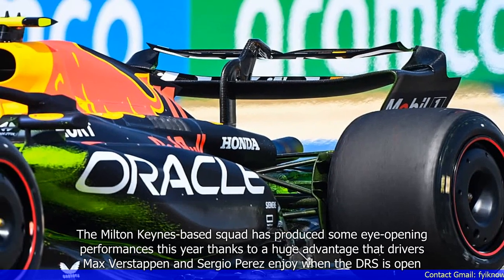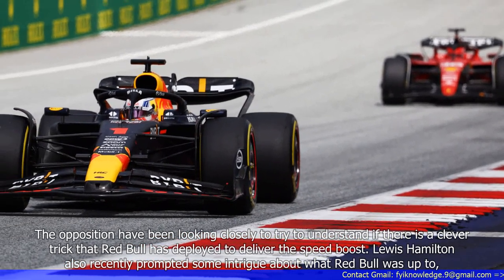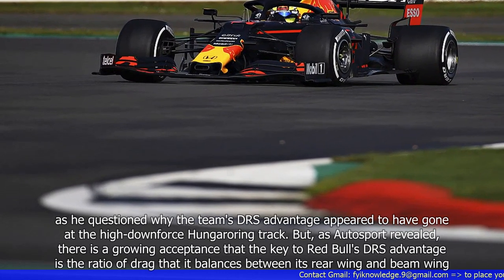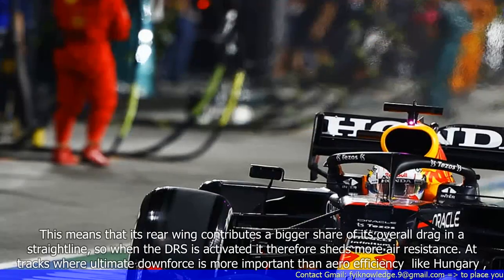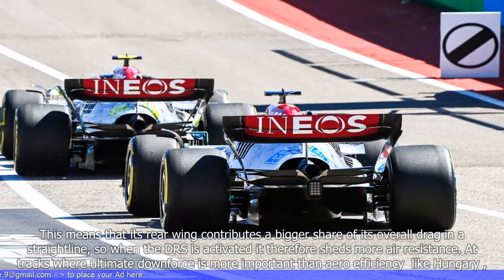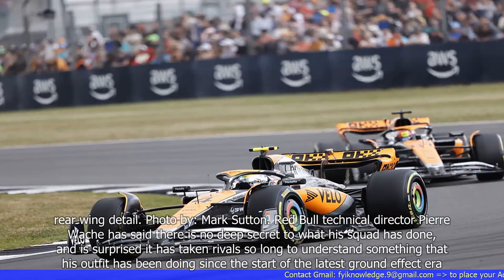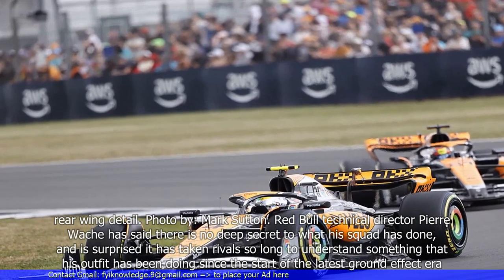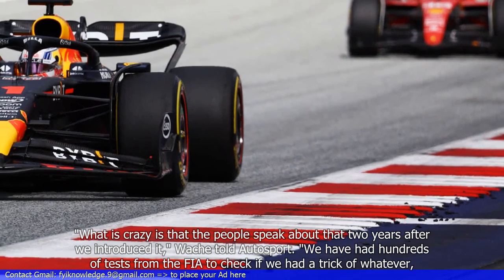Red Bull Surprised F1 Rivals Took So Long to Understand Its DRS Secret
1. Red Bull Racing has revealed that its rivals took a long time to understand the secret behind its innovative Drag Reduction System (DRS) in Formula 1.
2. The team's technical director, Adrian Newey, explained that Red Bull had been using a clever trick with its DRS to gain an advantage on the straights.
3. The trick involved using a second hydraulic circuit to activate the DRS, which allowed the team to open the rear wing earlier and for longer periods of time.
4. Red Bull believes that its rivals only recently caught on to this trick, despite it being in use since 2012.
5. The team claims that this understanding gap gave them a significant advantage in straight-line speed and overtaking opportunities.